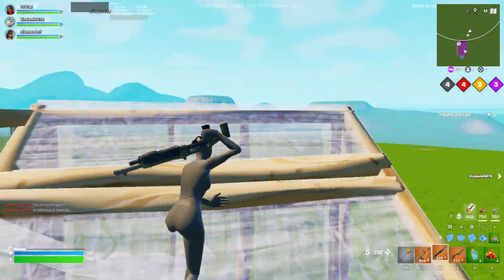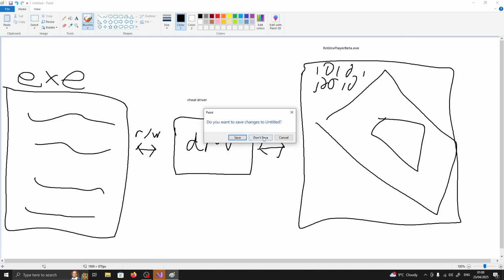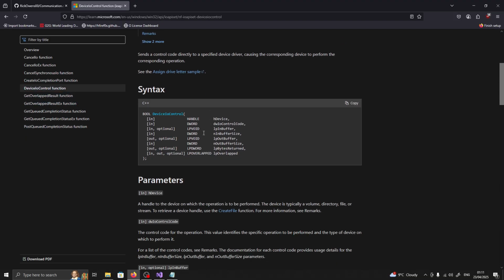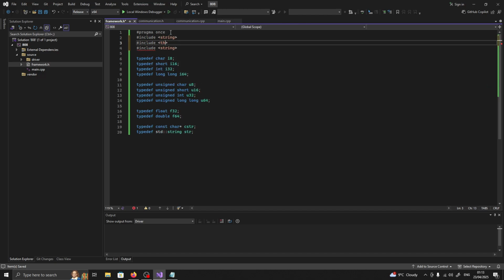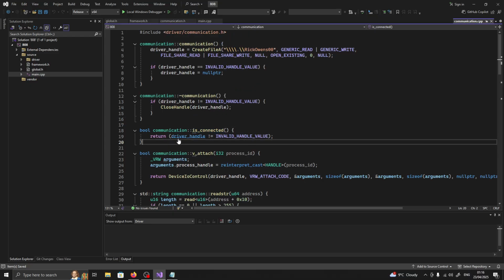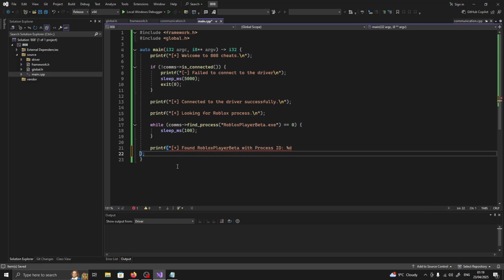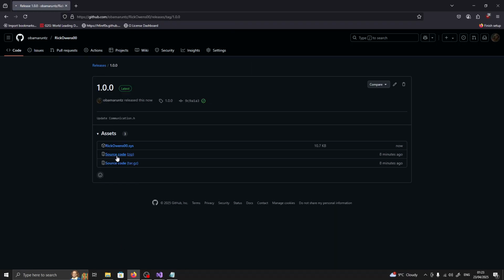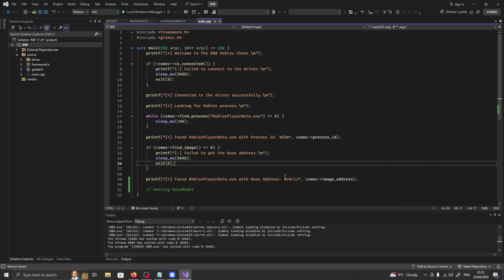*OUTDATED* HOW TO MAKE YOUR OWN ROBLOX EXTERNAL USING A DRIVER PART 1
I don't know why my microphone is so loud. My apologies.

*OUTDATED* (new series on my channel now)